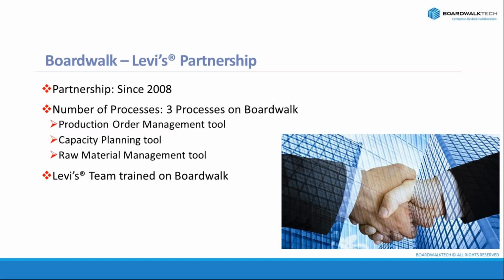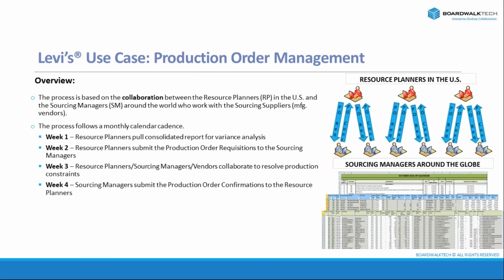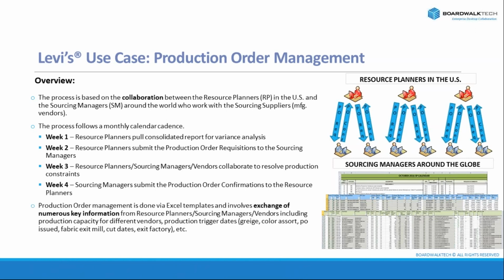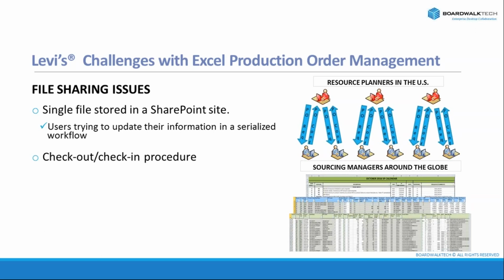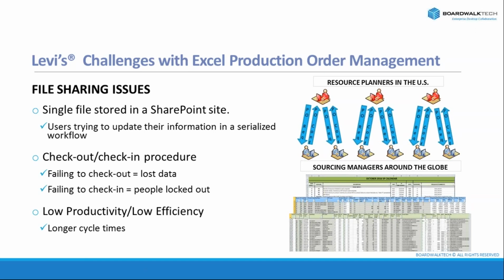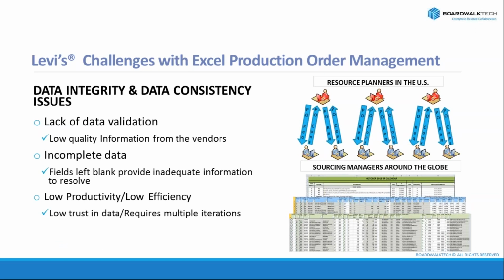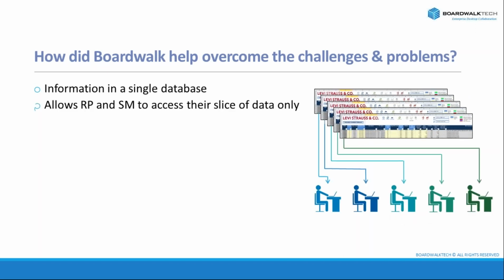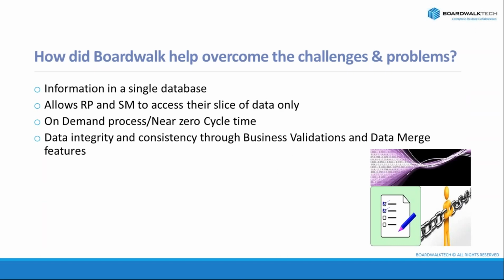Levi's on Boardwalk